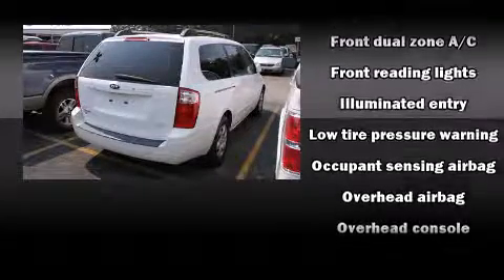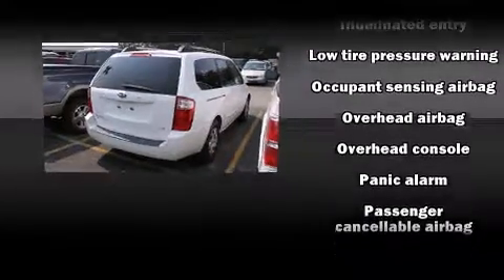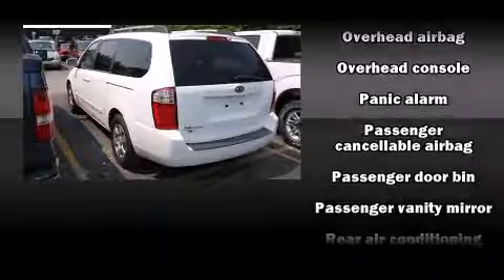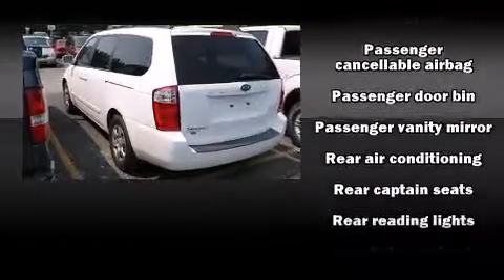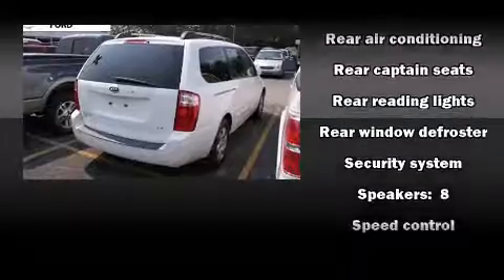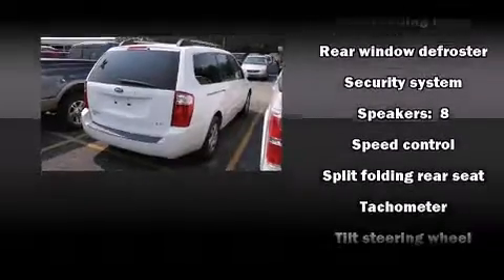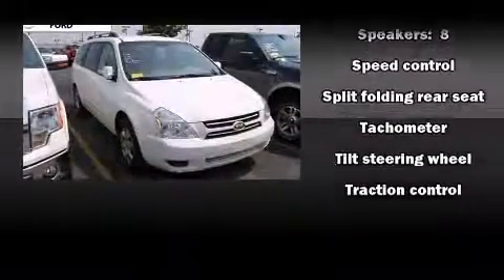2007 Kia Sedona LX in Indianapolis, IN 46240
3130 East 96th St.

The 2007 Kia Sedona. It features an automatic transmission, front-wheel drive, and a refined 6 cylinder engine. Kia prioritized practicality, efficiency, and style by including: front and rear reading lights, front and rear cupholders, a tachometer, variably intermittent wipers, air conditioning, an overhead console, and cruise control. Storage solutions are integrated throughout the interior, demonstrating thoughtful attention to detail Third row seats provide an even greater maximum passenger capacity. In the event of a rollover collision, side curtain airbags provide additional protection for outboard seated passengers. We know that you have high expectations, and we enjoy the challenge of meeting and exceeding them! Please don't hesitate to give us a call.